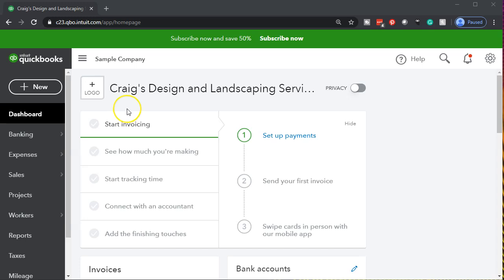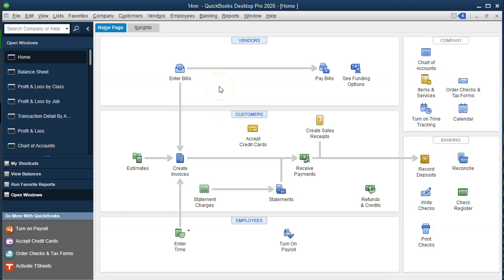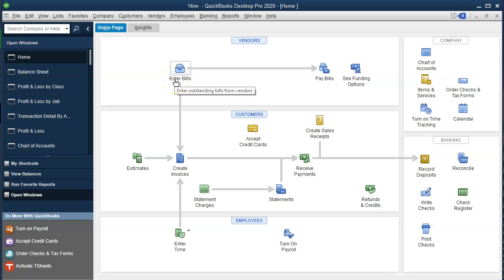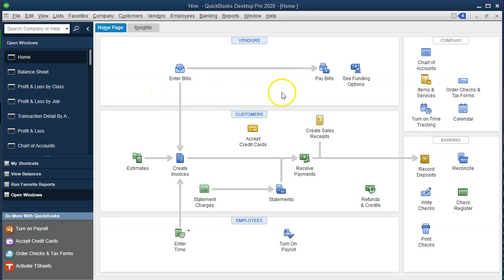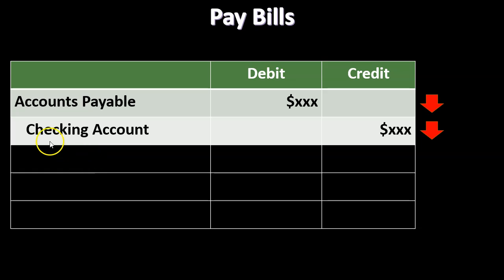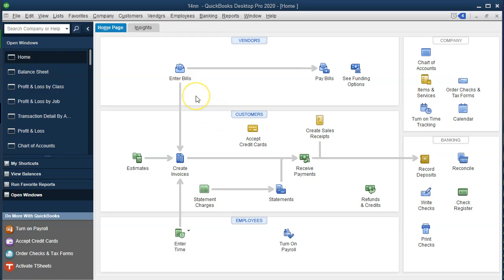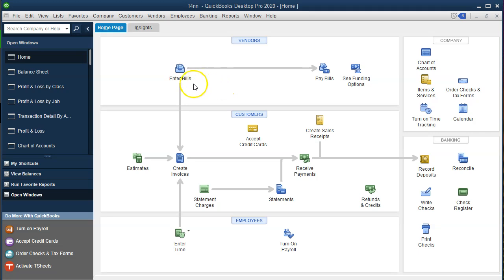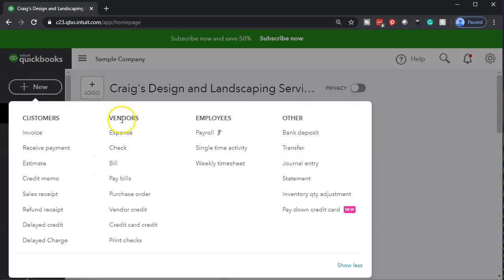Vendors Section Flow - QuickBooks Online 2020 1.20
Vendors Section Flow
QuickBooks Online 2020